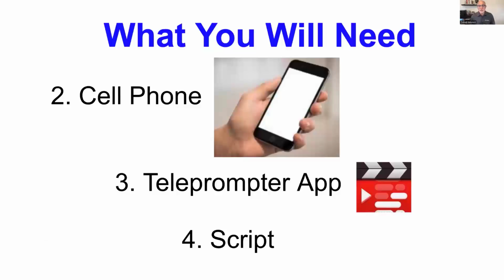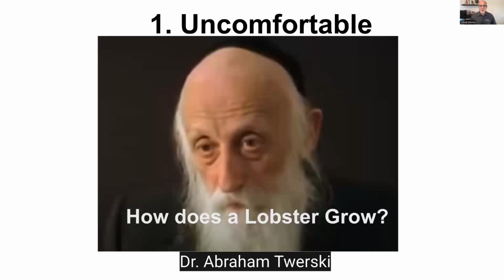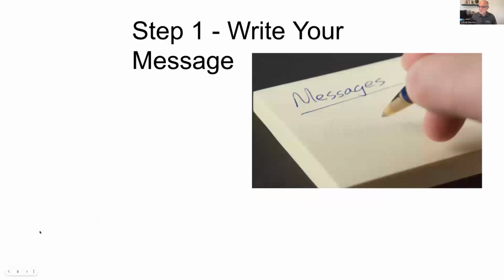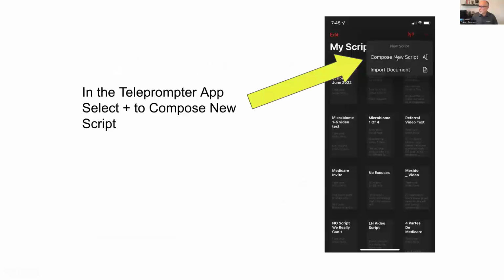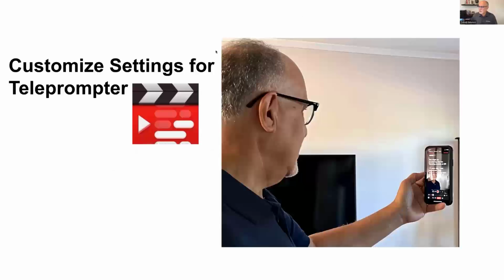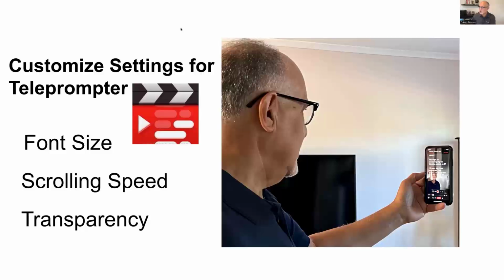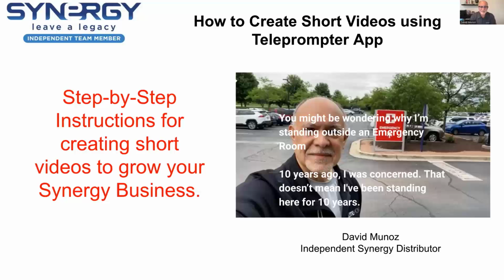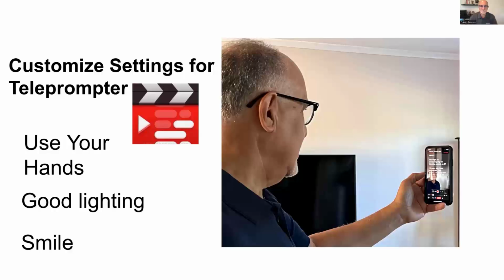Synergy Worldwide – Creating Videos with David Munoz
This video is a recording of one of our Saturday morning live webinars.

In this recording David Munoz helps us understand how he creates his powerful, but simple videos for social media.

David goes through the process of writing a script.  And then using a “Teleprompter App” on his phone so that it looks like he is just talking to you when he is actually reading his script.

While it may be “uncomfortable” (being a lobster) at first, the more you do it the better you get.